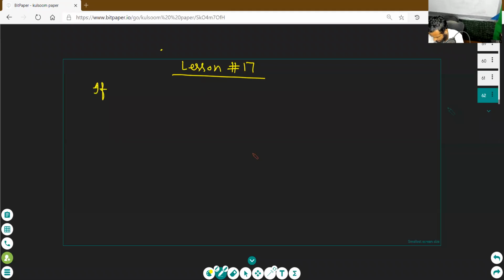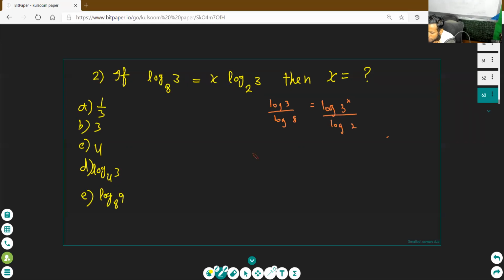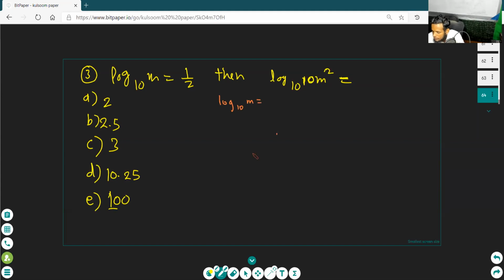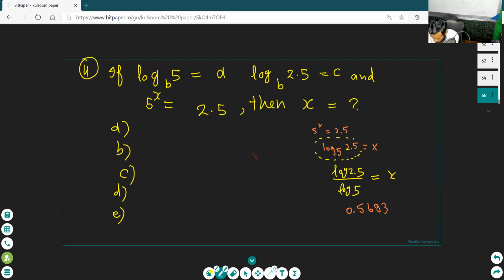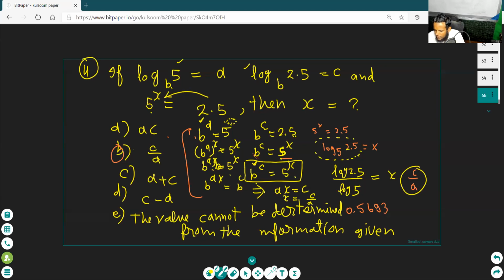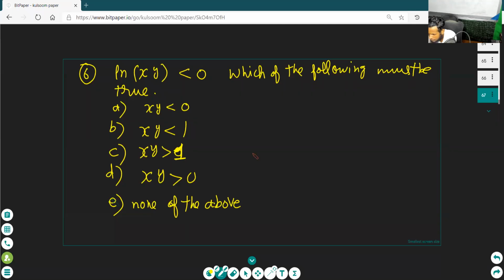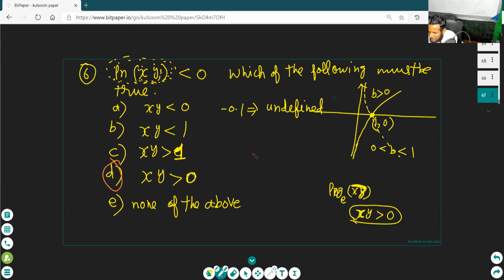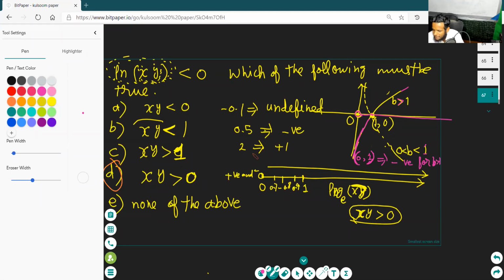SAT Math UAE student Live class-Exponential and Logarithmic Function practice -part 1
This is my SAT Math level 2  online live class. My student is from UAE . My daily math class is of one hour .I can teach Math and Physics in both Urdu and English Languages .